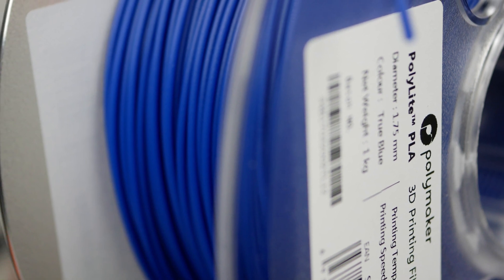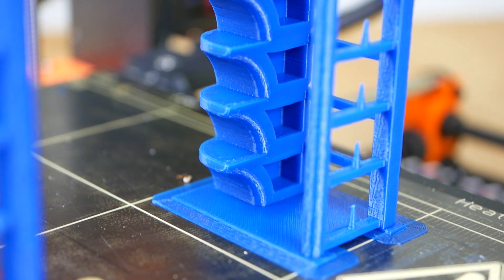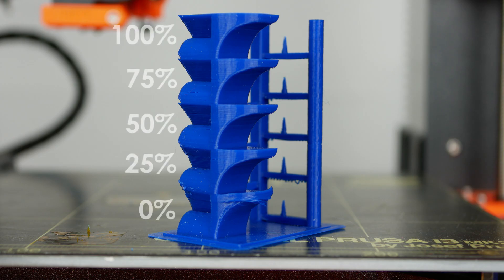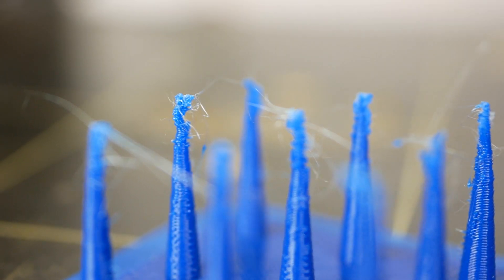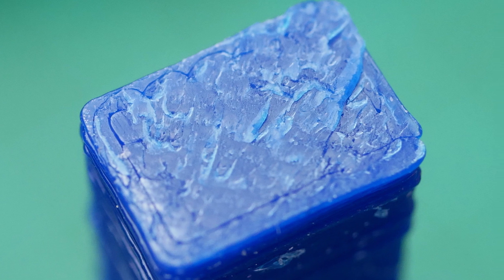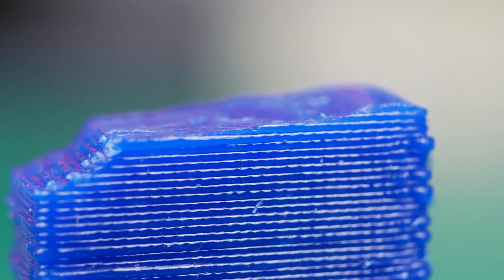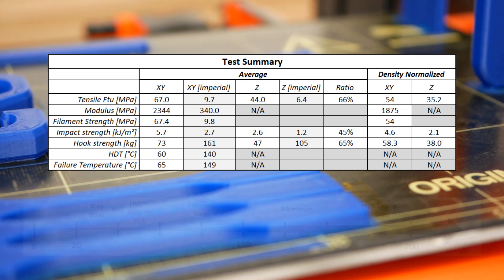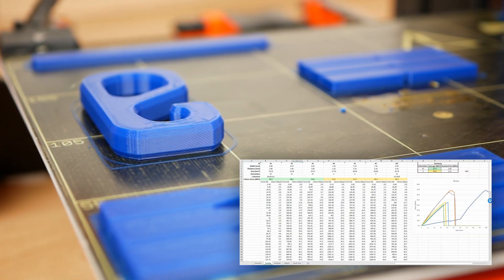PolyLite PLA - Polymakers everyday use PLA filament || Review & Strength Test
I received a roll of Polymakers PolyLite PLA filamet, their approach on a reasonably priced PLA filament for a wide market. Let's take a look at print quality, static strength, impact strength and temperature resistance.

🎥 CAMERAS & LENSES
10-25mm f1.4 - Awesome Lense
30mm f2.8 macro - Great Macro Lense
12-35mm f2.6 - Great allround lense
14-140mm f3.5-5.6 - My go-to travel lense
25mm f1.4 - Nice prime for photoraphy
🎙AUDIO